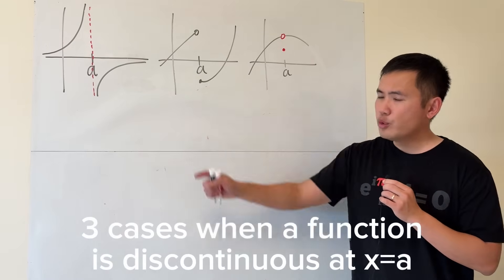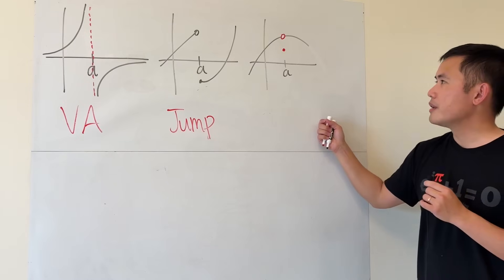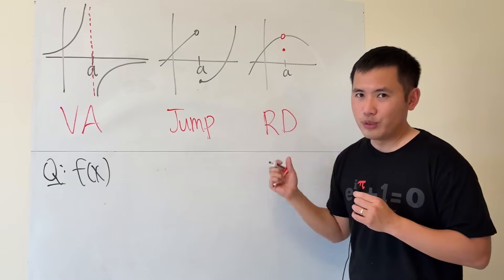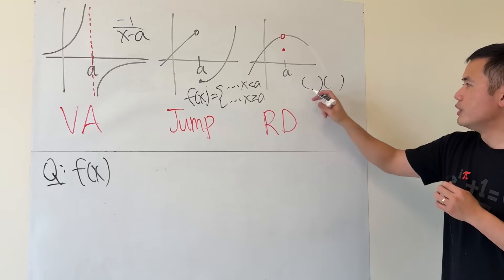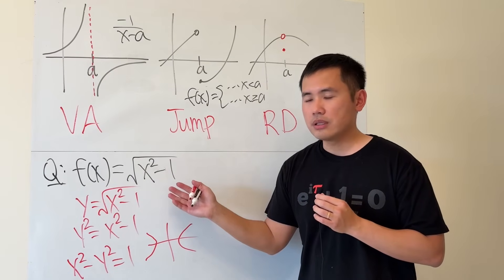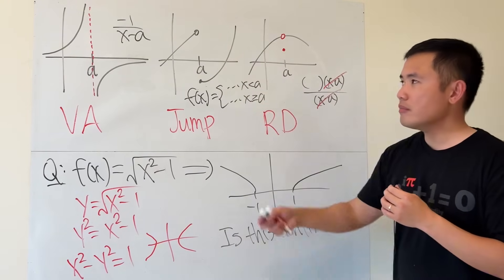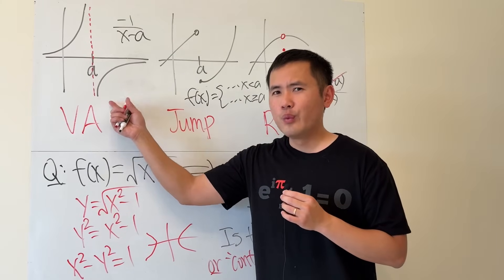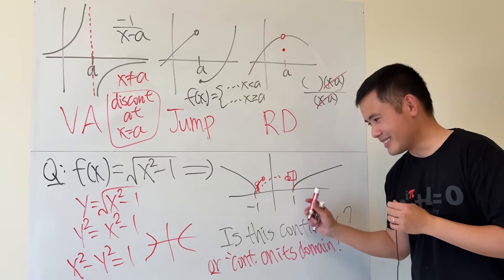Is this a "horizontal jump" discontinuity?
Do we say the function f(x)=sqrt(x^2-1) is continuous or discontinuous? We will discuss the three cases of a function to be discontinuous at x=a and we will investigate f(x)=sqrt(x^2-1).